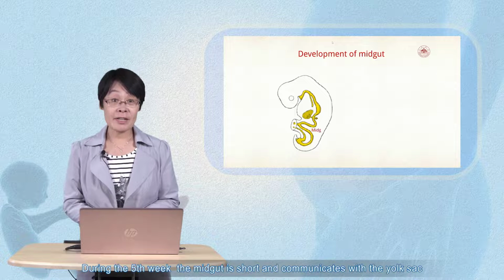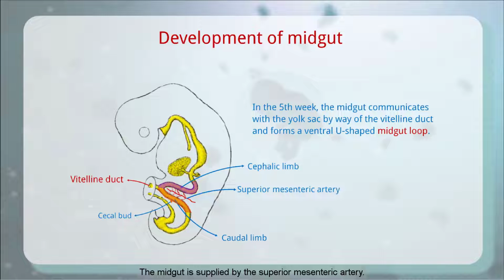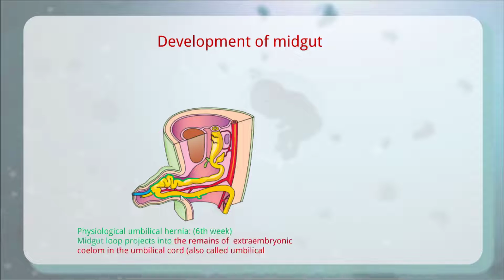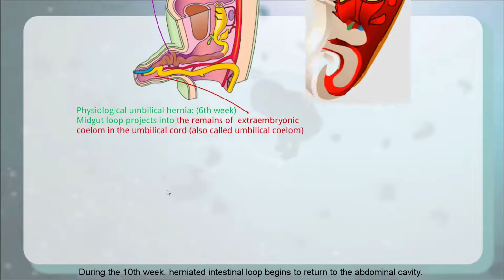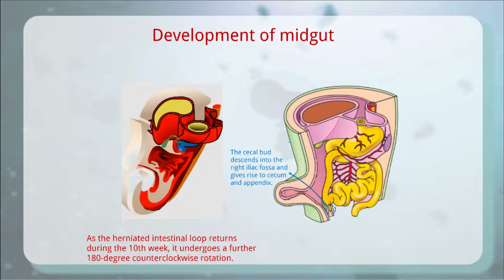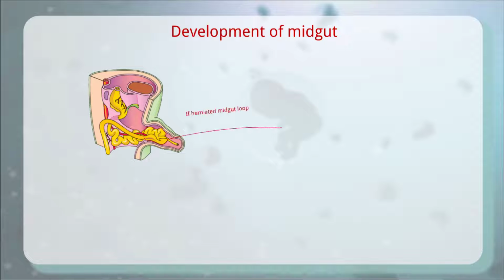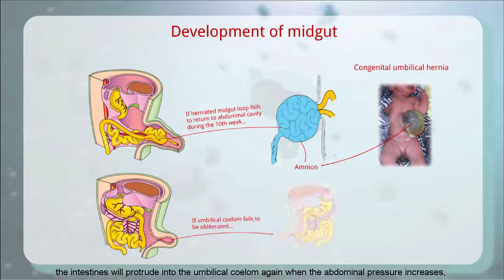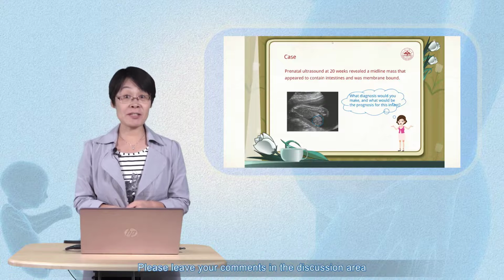6 4 Development of the midgut and clinical correlations 齐鲁医学院